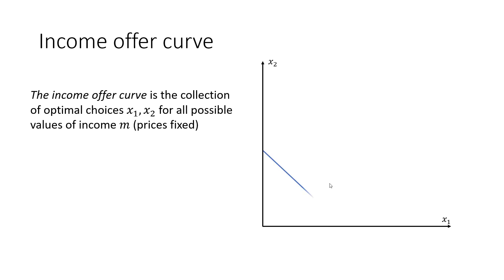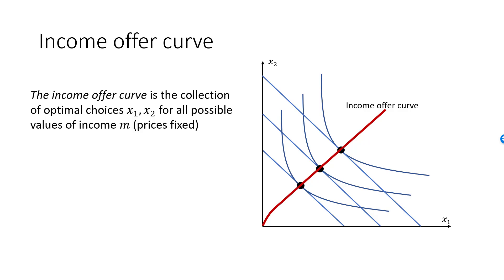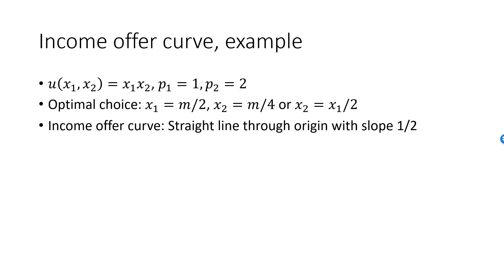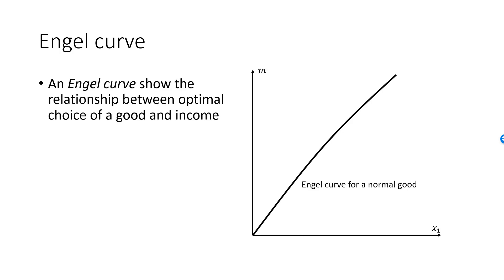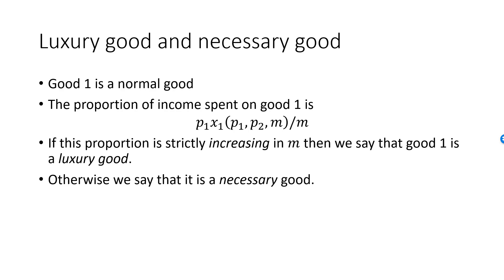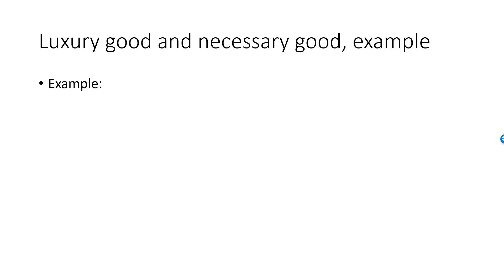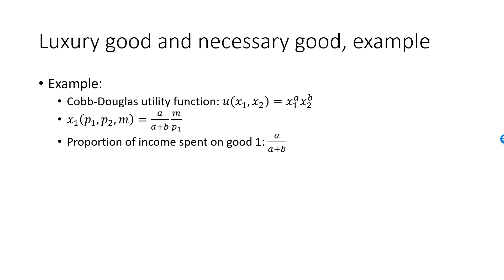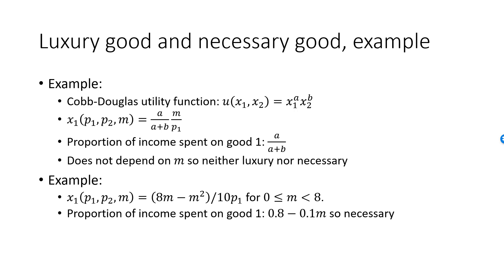Income offer curve and Engel curve